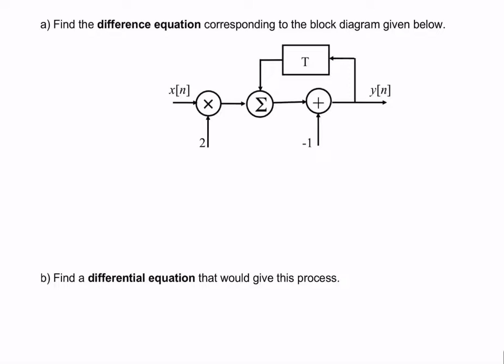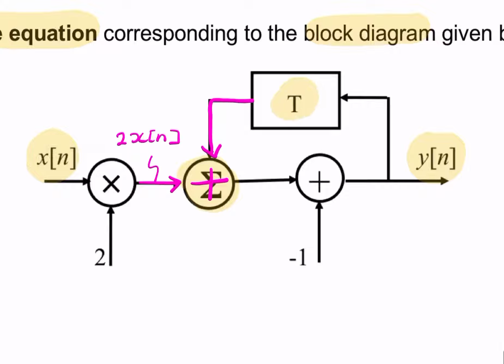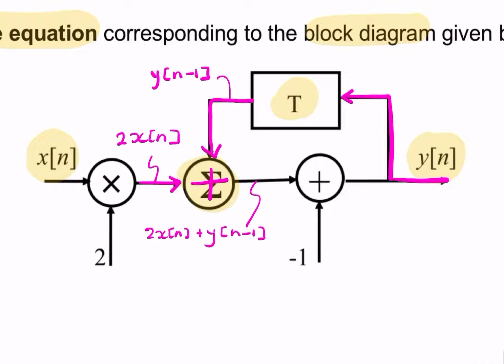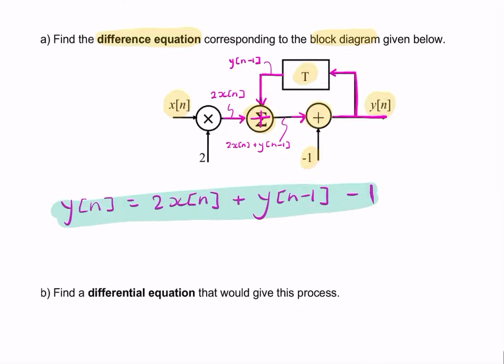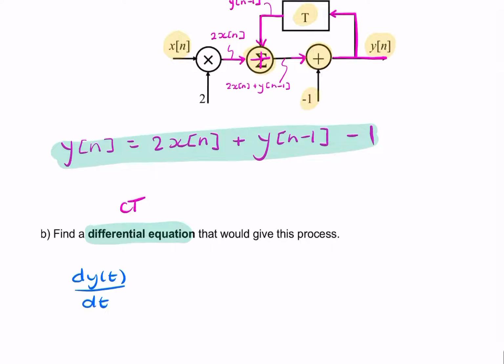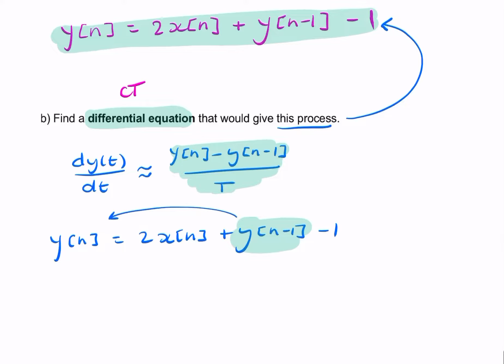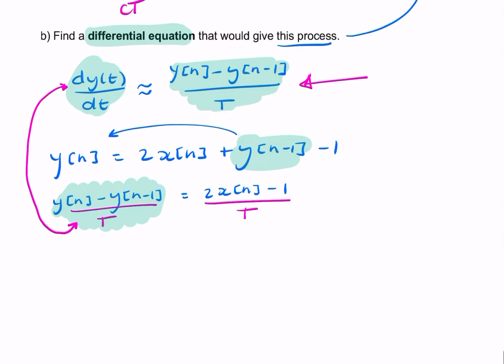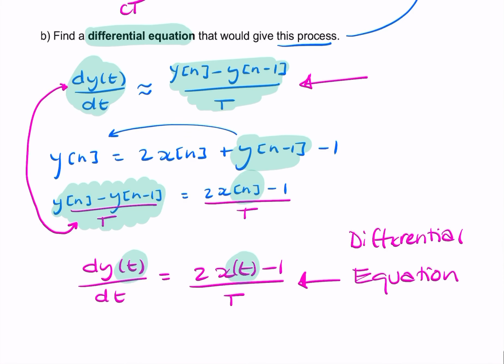Example: Difference (& differential) equation from block diagram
ELEC270 Signals and Systems, week 10: Discrete time signal processing and z-transforms